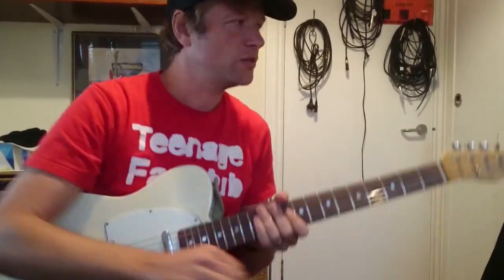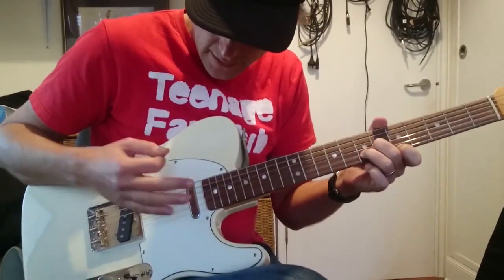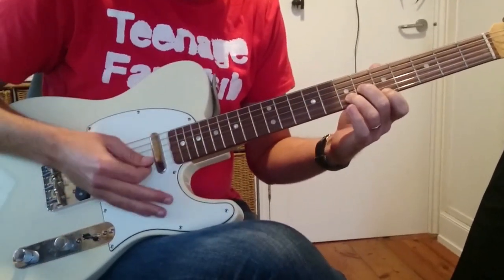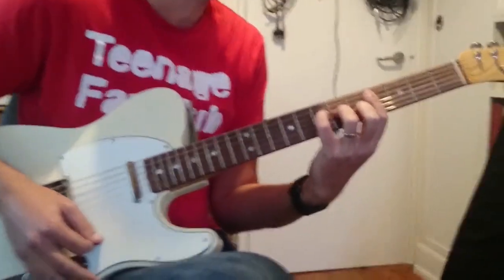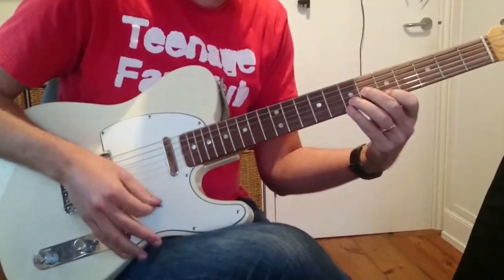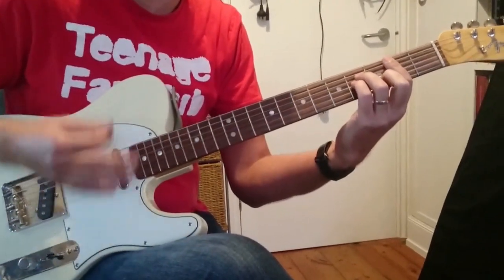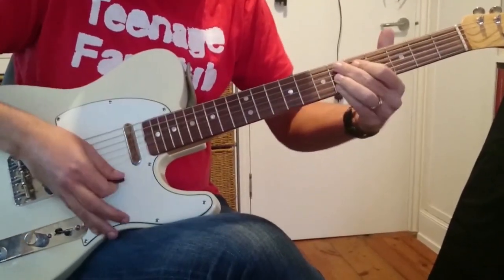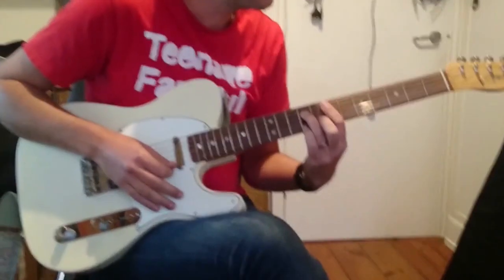Headstart To Happiness Guitar Lesson Style Council Paul Weller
How to play Headstart to Happiness by Style Council on guitar.  Guitar lesson / guitar tutorial of Headstart to Happiness by Style Council.

Time Stamps
Demo 0:00
Main Riff 1 - 0:40
Second half riff 1 - 1:14
Into Pre Chorus 1:55
Chorus - 2:10
Bridge - 3:13
2nd Bridge (the Gm one) - 4:45
Ending 6:13

Cheers
Simon